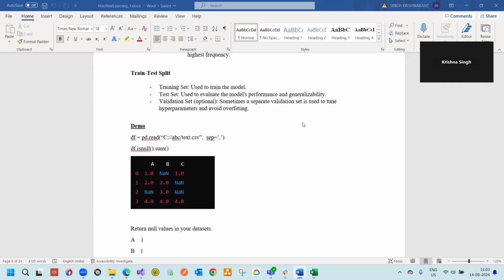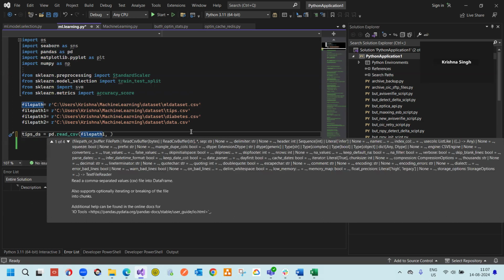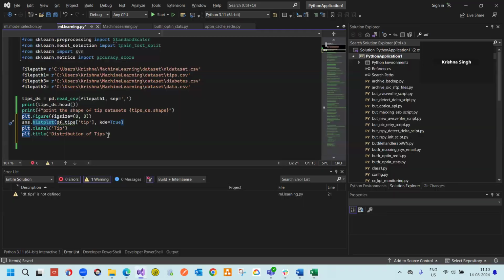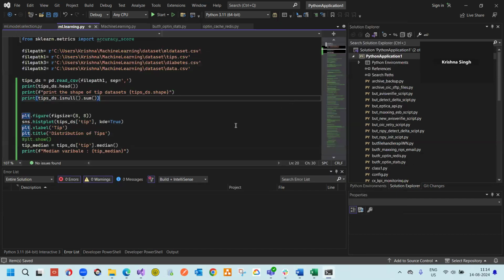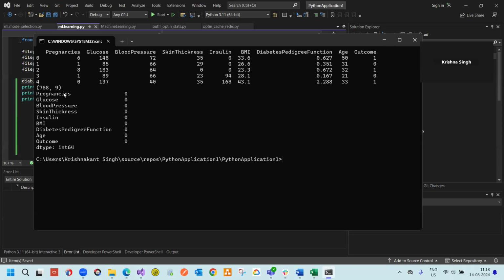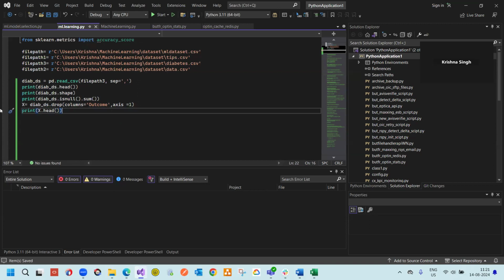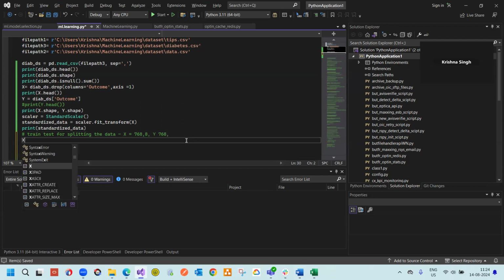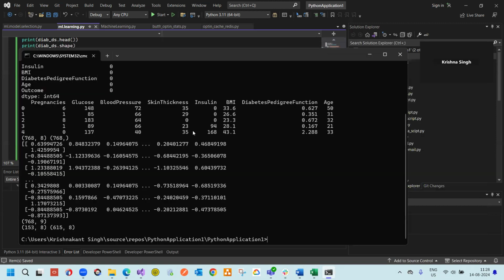Machine learning, Data Imputation train test split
Machine learning, Data Imputation train test split as part of data Analysis